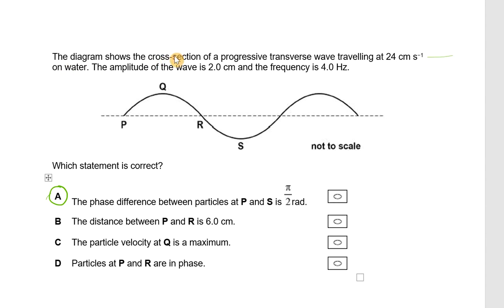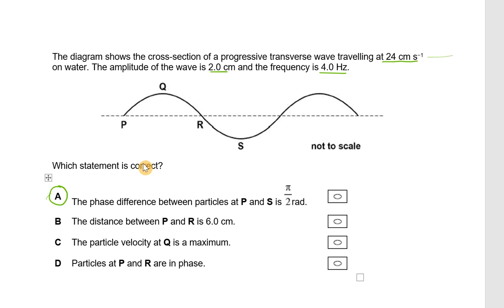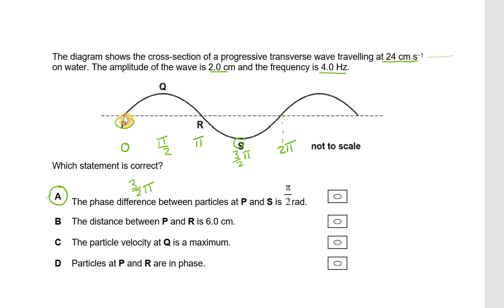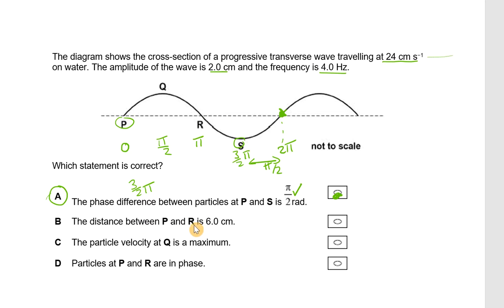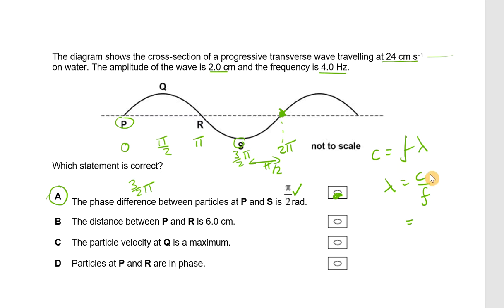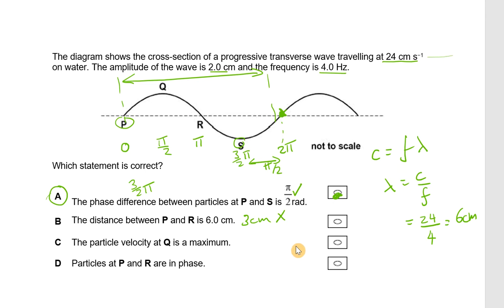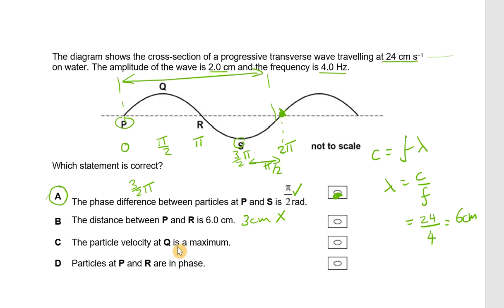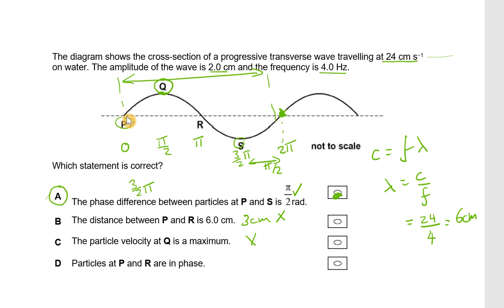Progressive and Stationary Waves MCQ 9